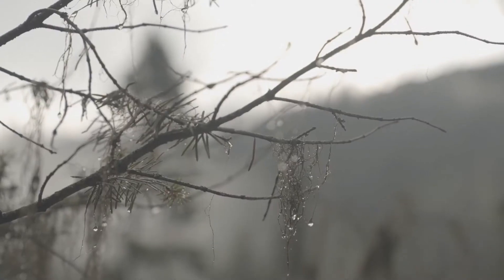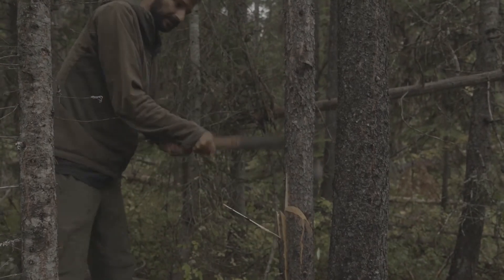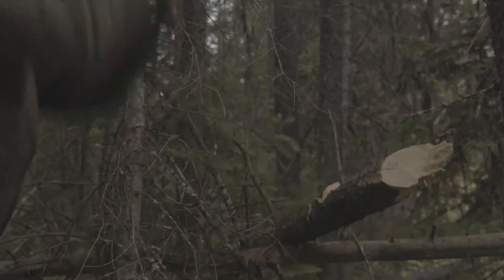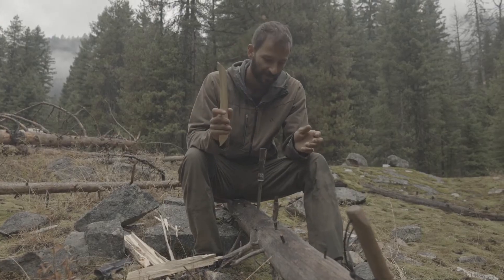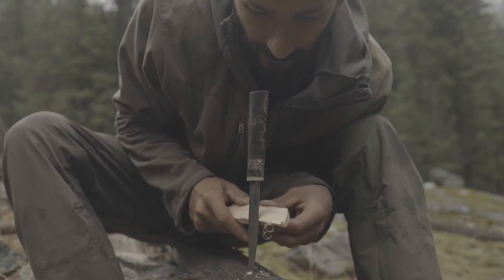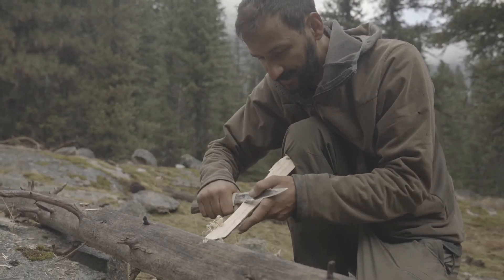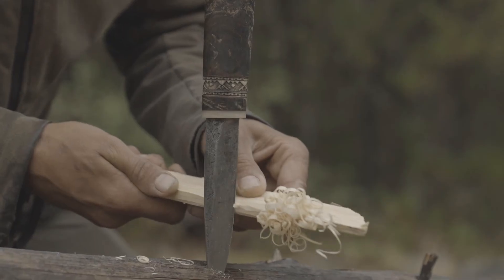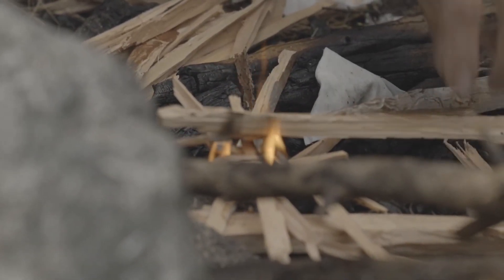Building a fire in the rain.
How to build a fire in rain and wet weather. A must have skill in the woods.